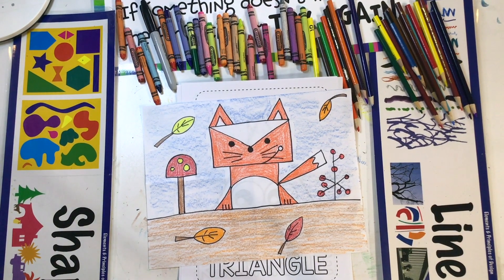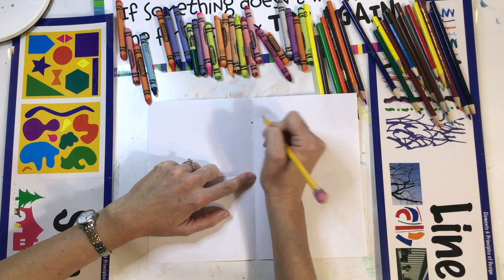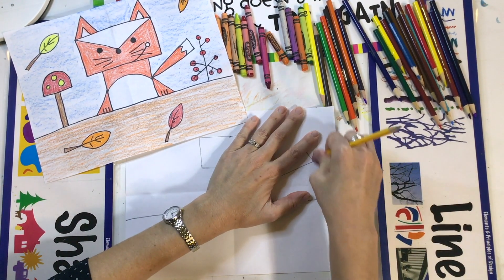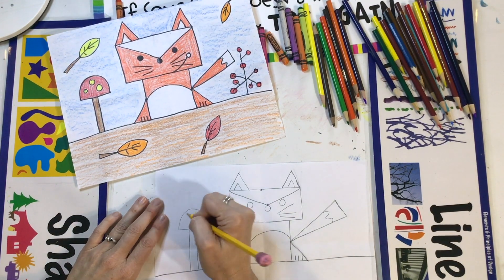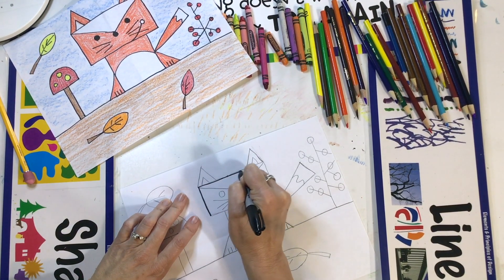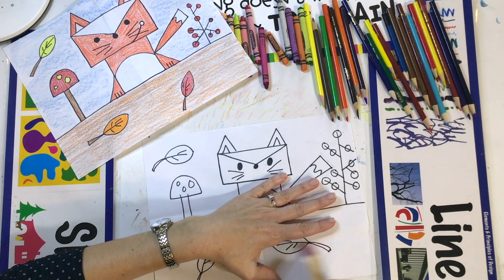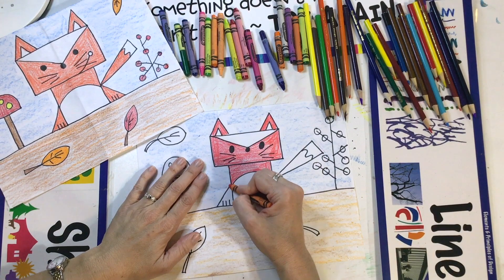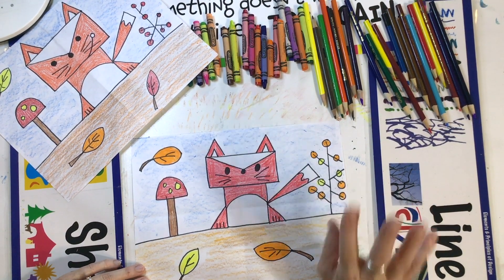Shape Fox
Let's draw a Shape Fox!